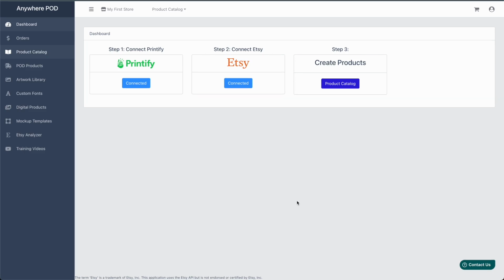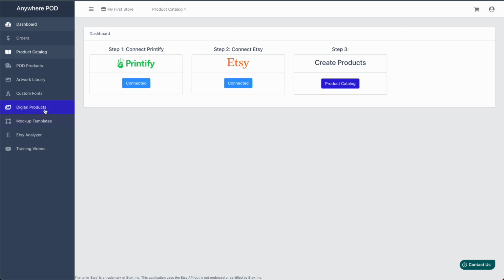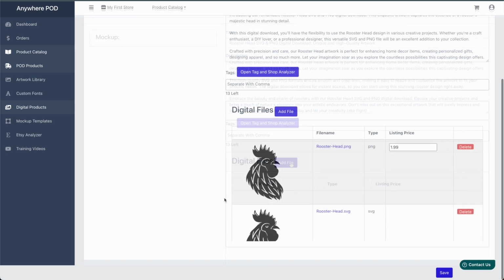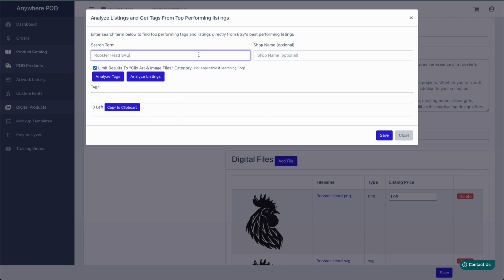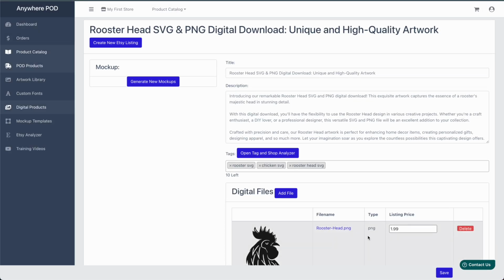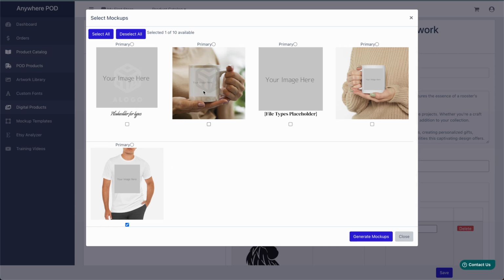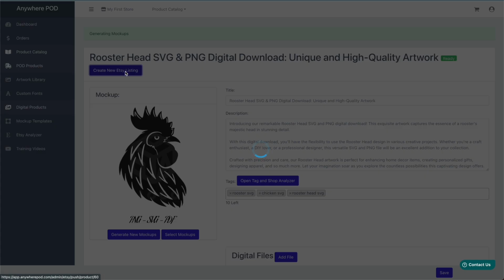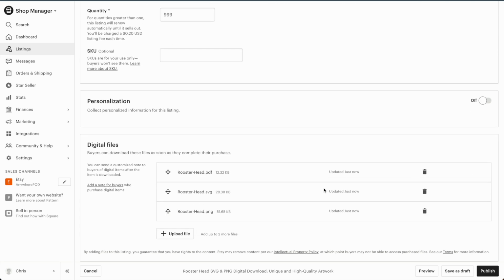How to Create Digital Download Products and Mockups